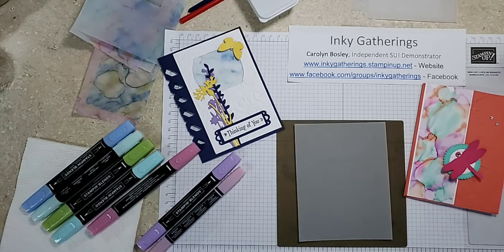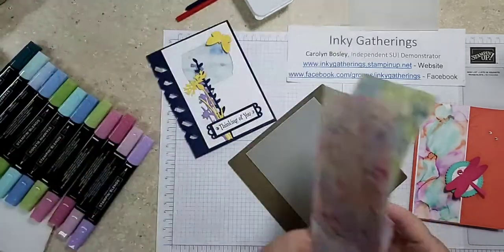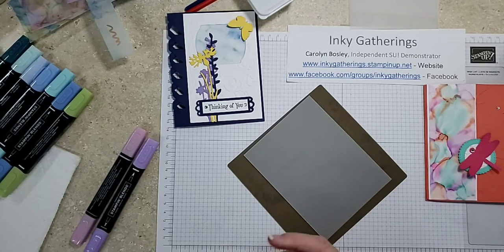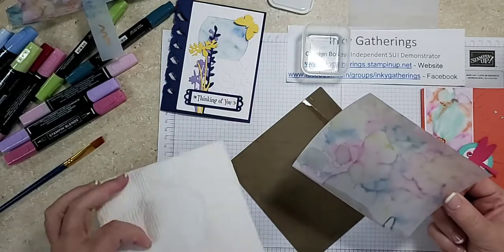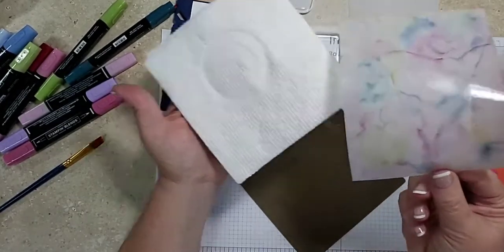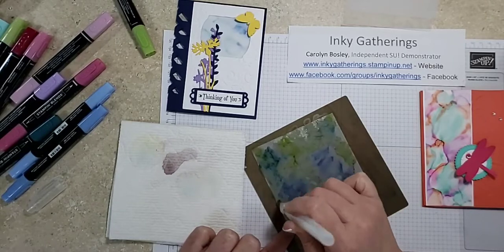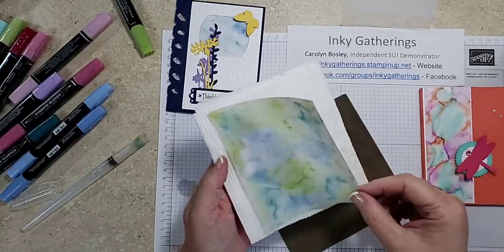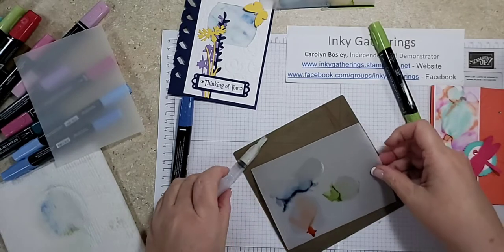Stampin Up, Inky Gatherings, Stampin Blends, 91% Alcohol, Vellum cardstock